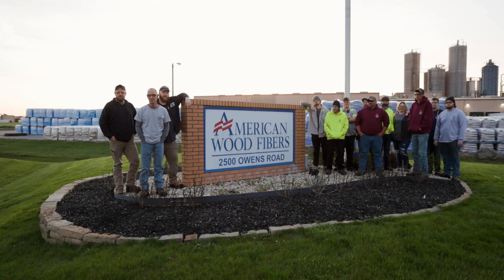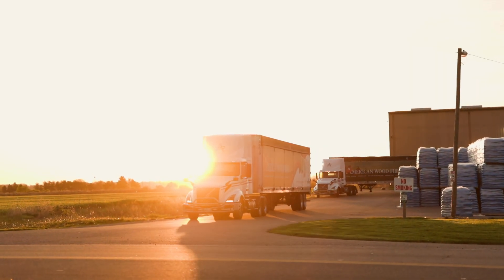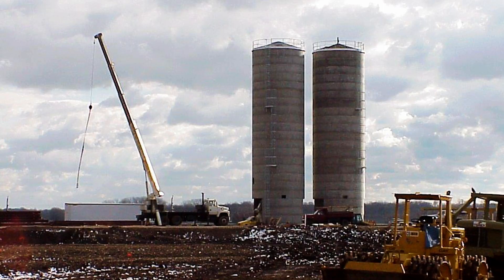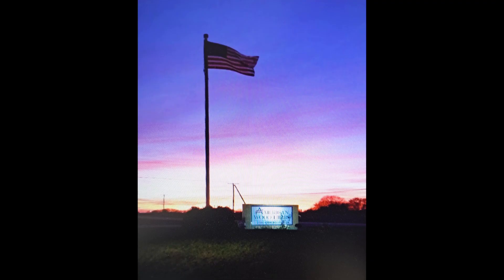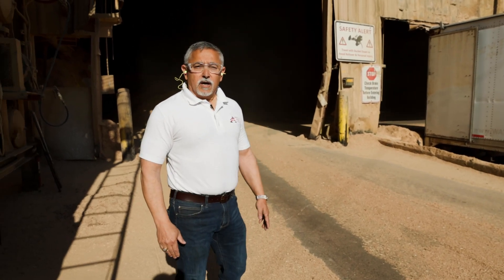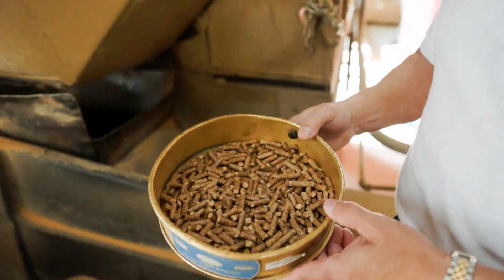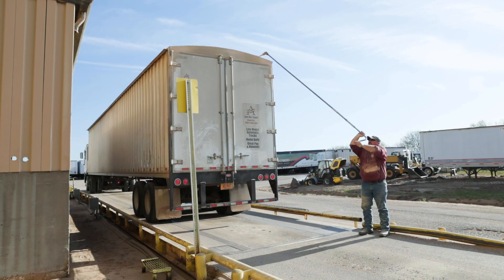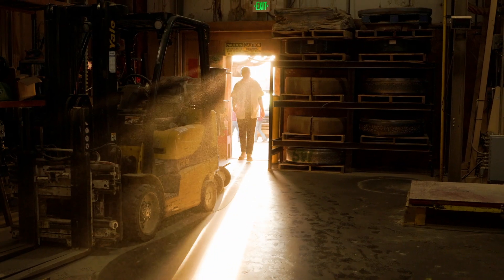AWF Wood Flour What we Do